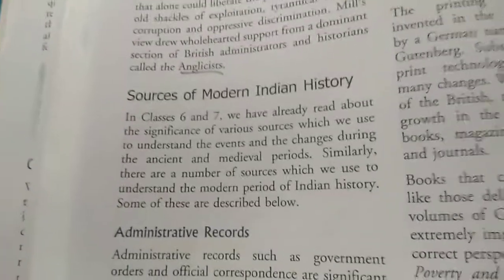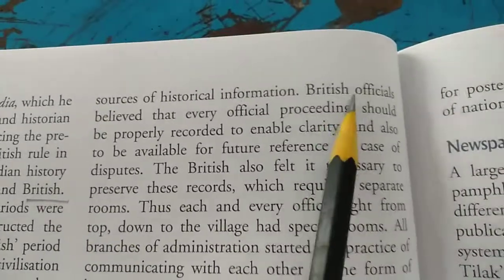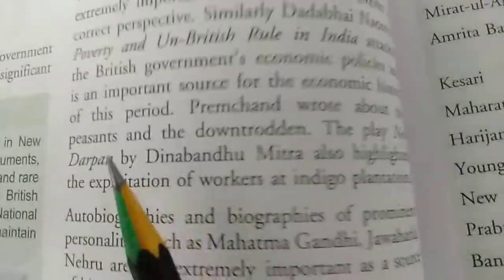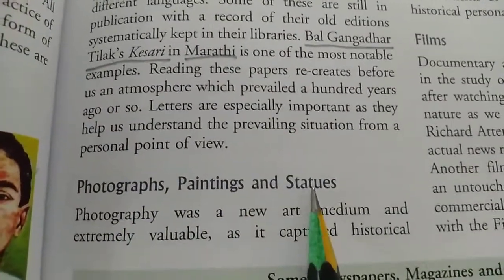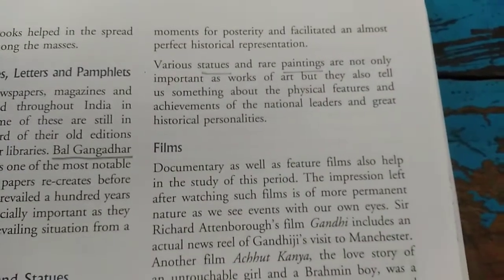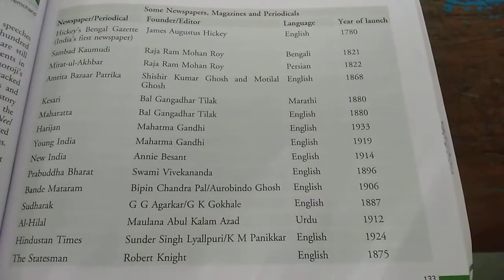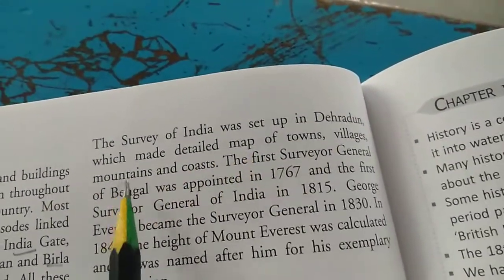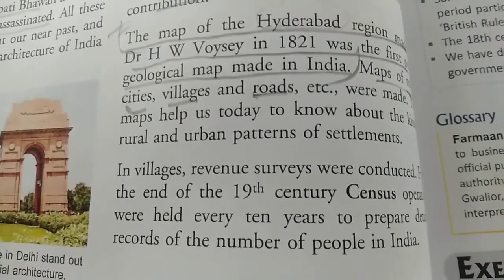SOURCES OF MODERN INDIAN HISTORY.